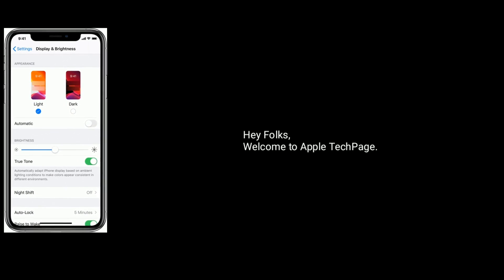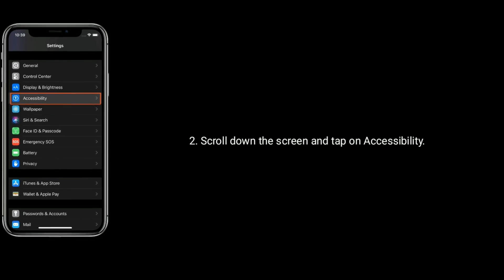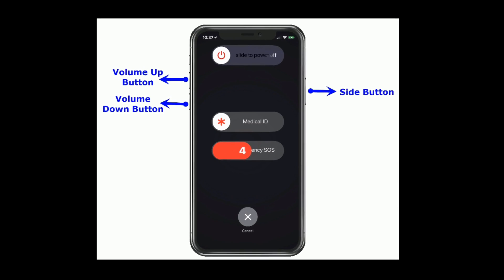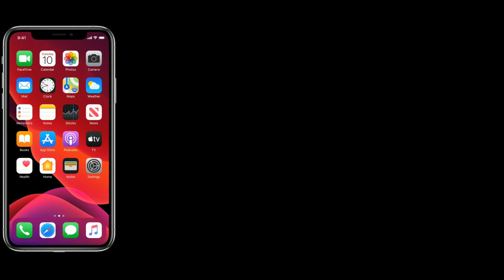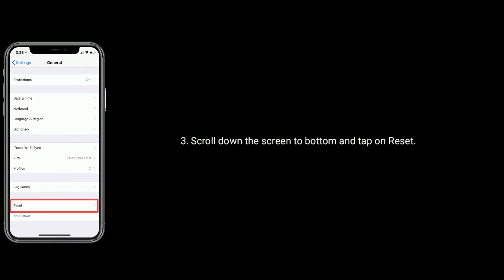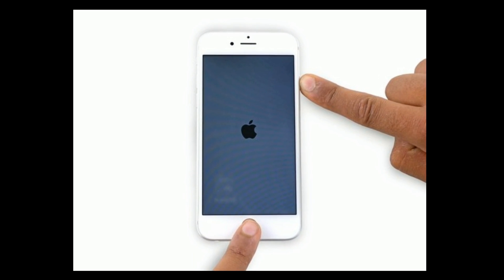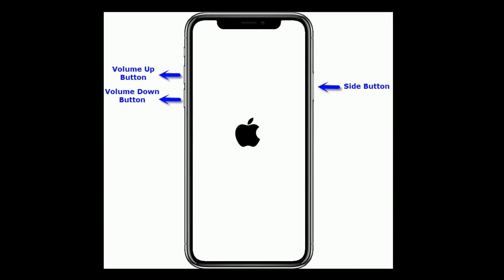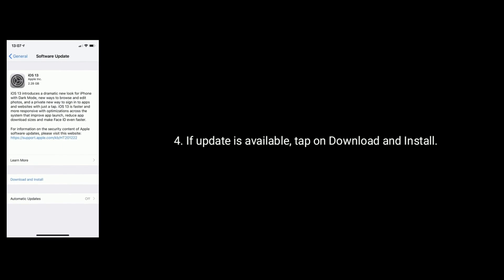Why Does the iPhone Brightness Keeps Changing Itself with Auto-Brightness Off in iOS 13/13.4 - Fixed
how to fix iPhone brightness keeps changing in iOS 13, iPhone Auto-Brightness off but still changes, iPhone keeps dimming with Auto-Brightness off, why does my iPhone 7, 8 brightness keeps changing, iPhone X, XS, XR and XS Max brightness keeps changing Itself, iPhone 11 Pro Max brightness keeps changing with auto off.